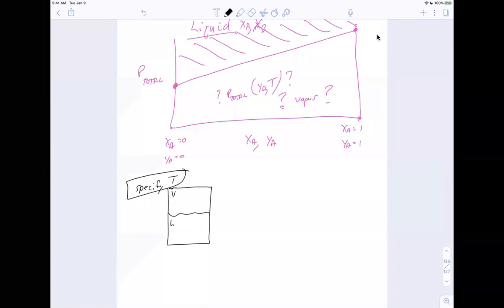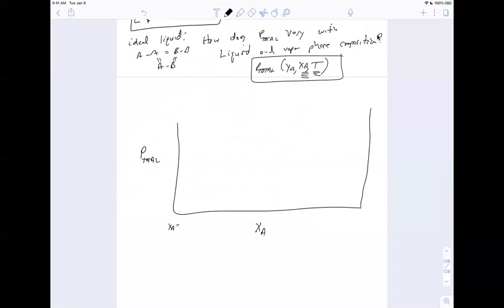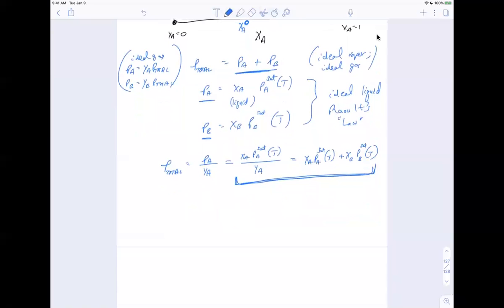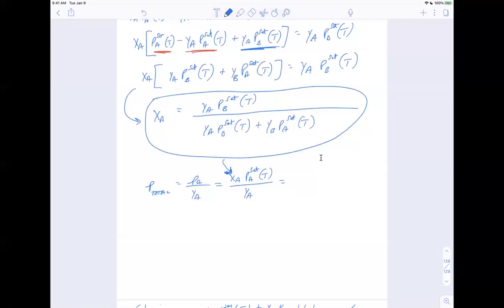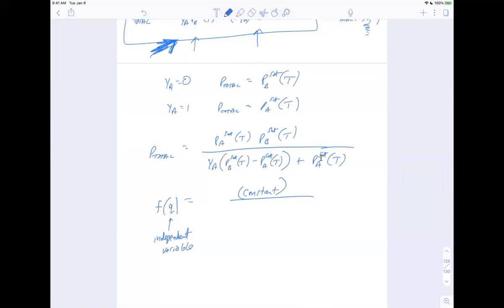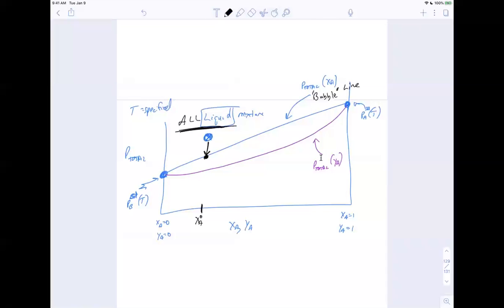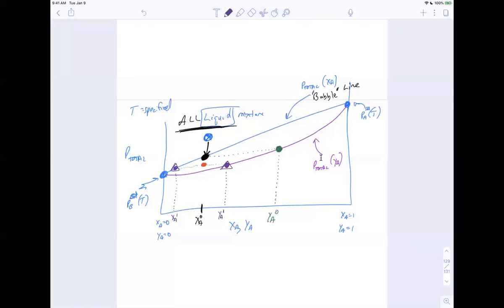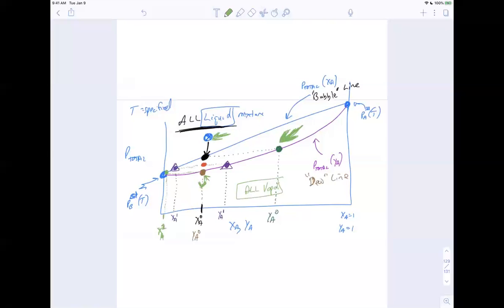Lecture 12 04 2020